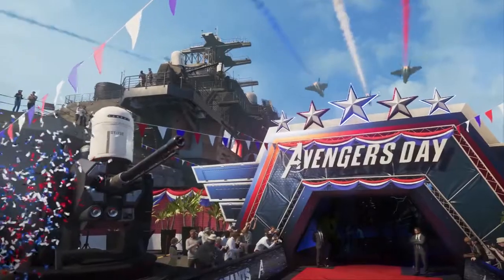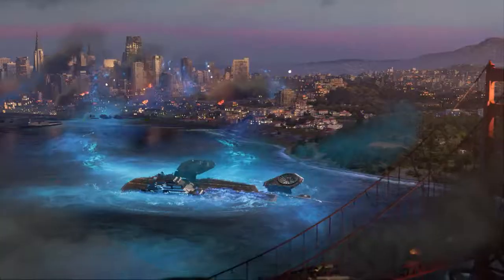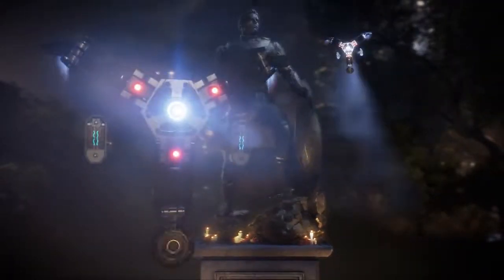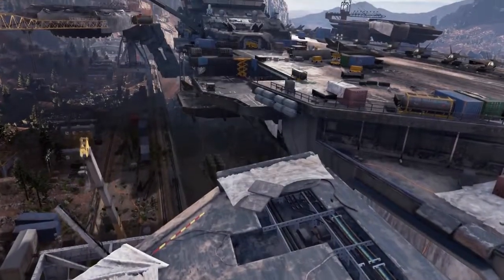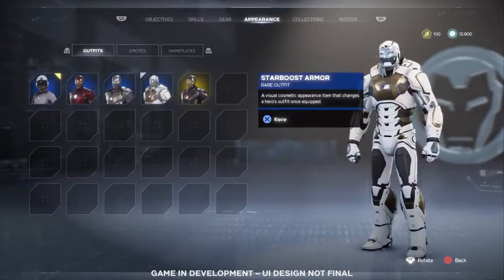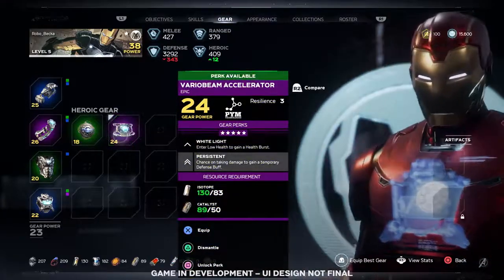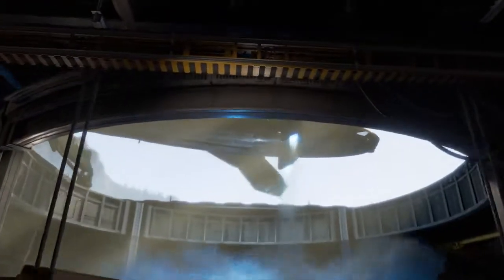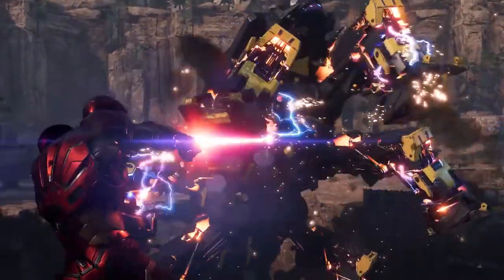Marvel's Avengers: Game Overview